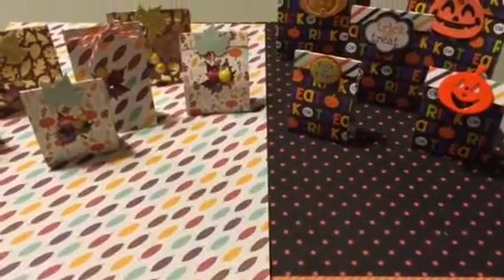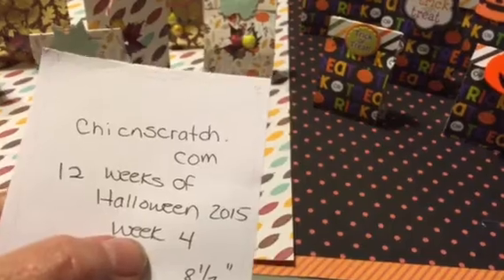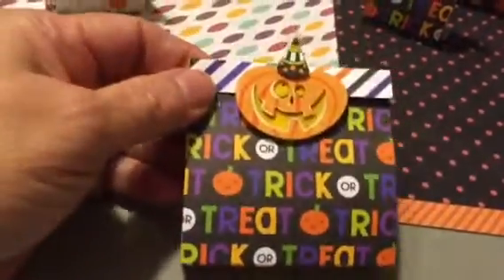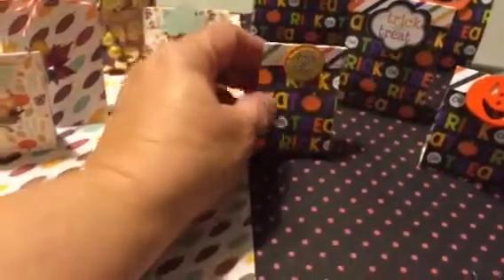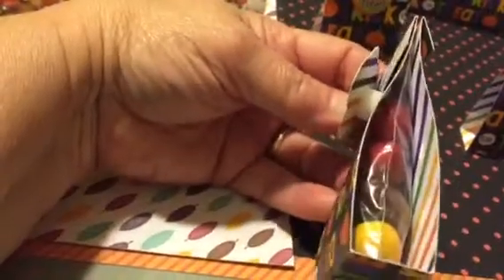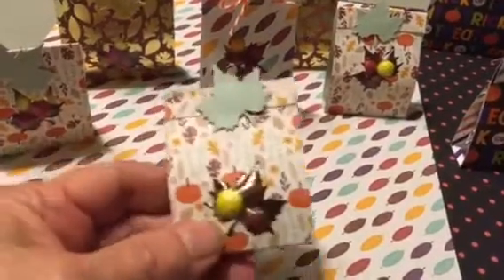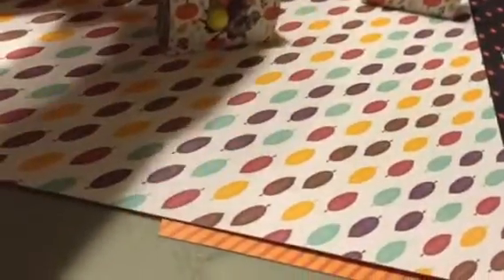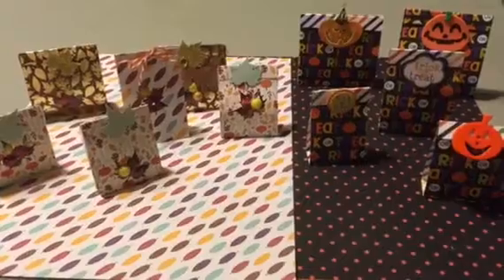Fall & Halloween favor share